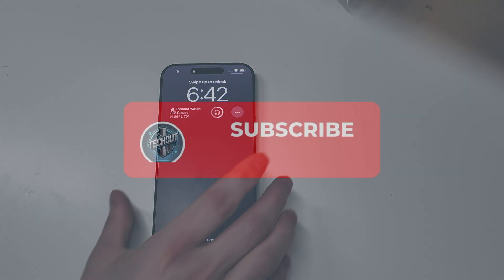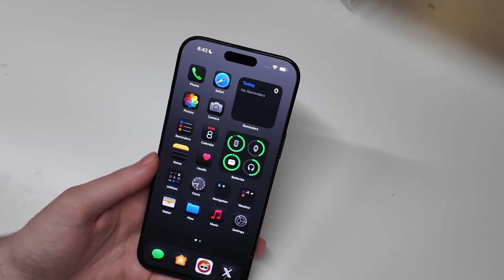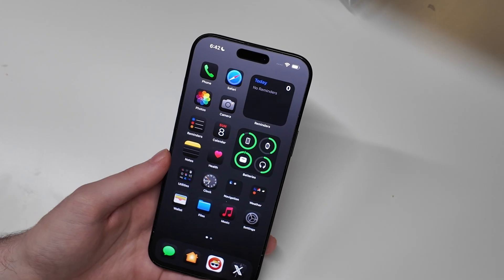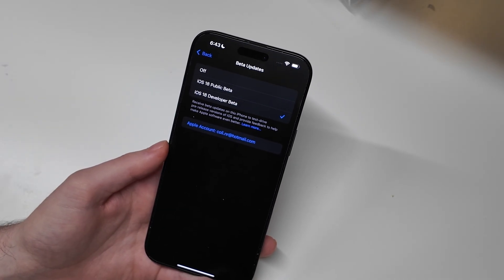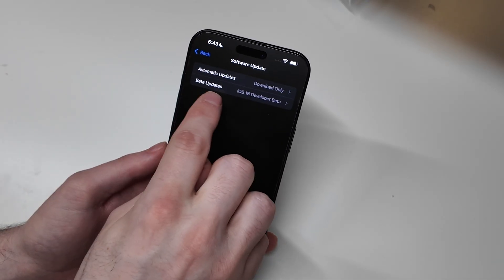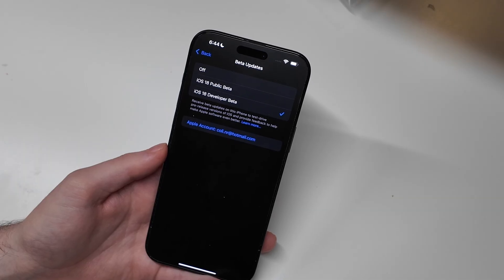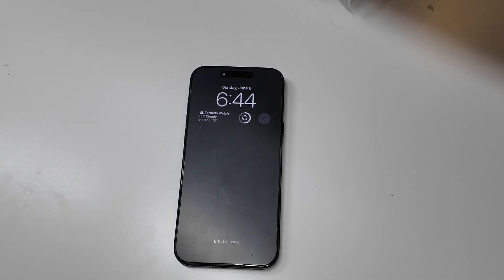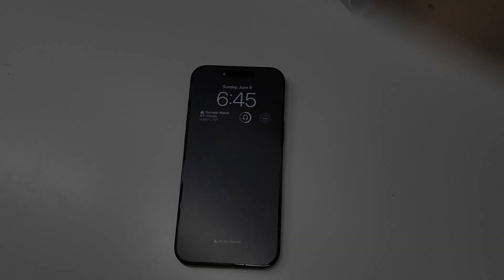How To Install iOS 26 Beta 1 Must Know Tips and Tricks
Socials:
X/Instagram @TechoutonYT

Mac Mini M4
Apple Studio Display
Keyboards (MX Mechanical), (8BitDo Retro)
DJI Osmo Pocket 3